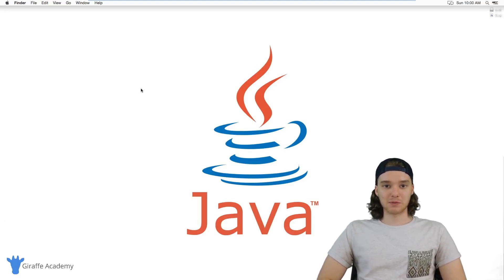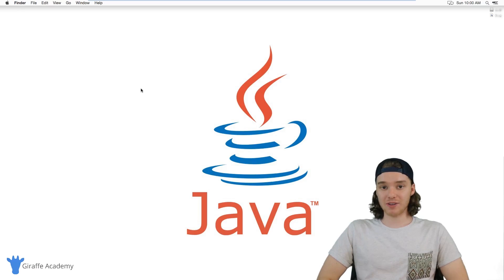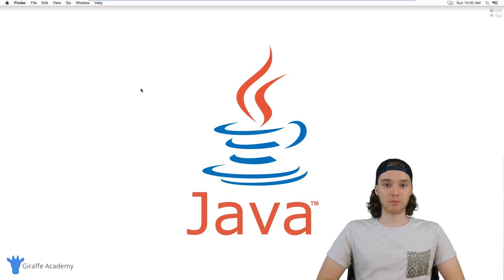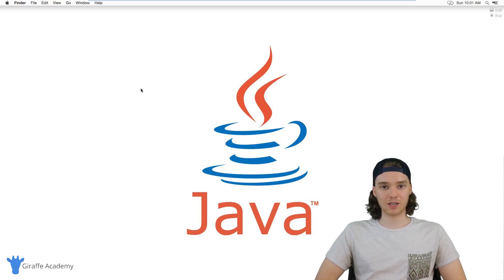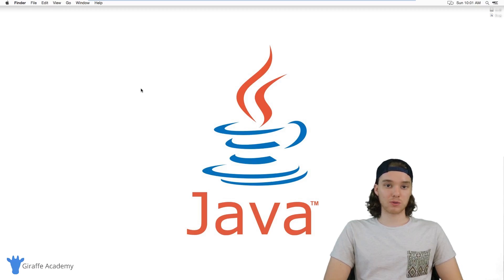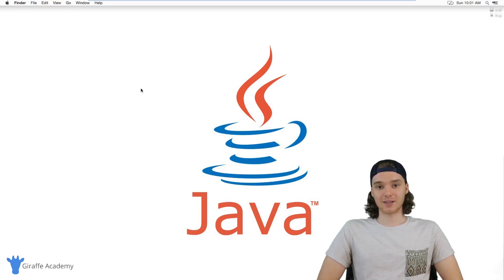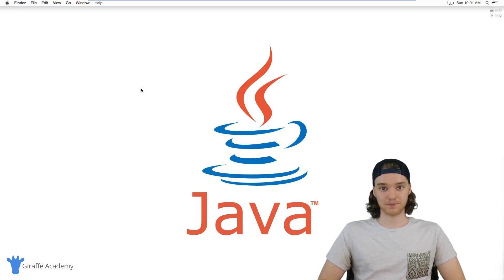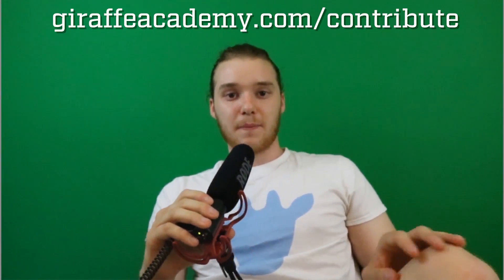Introduction | Java | Tutorial 1